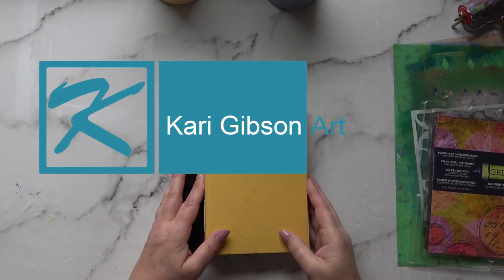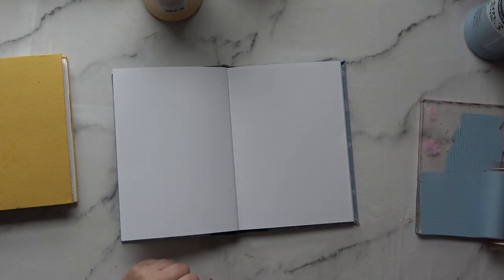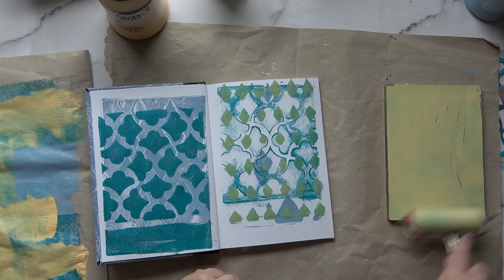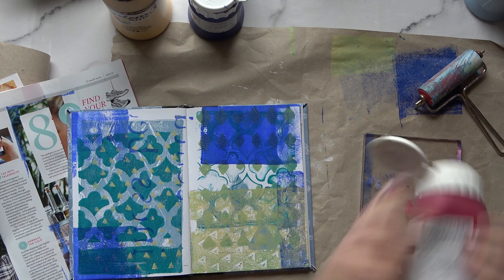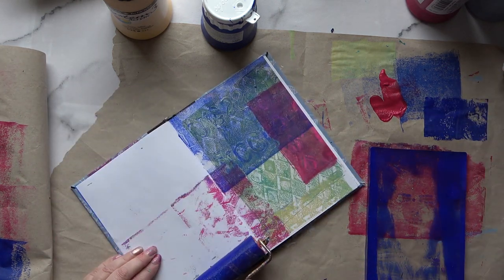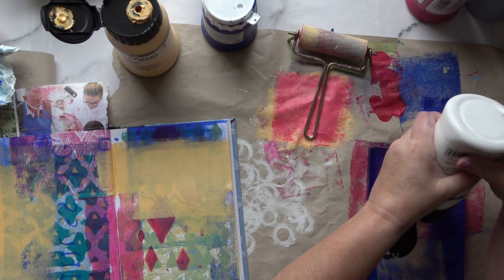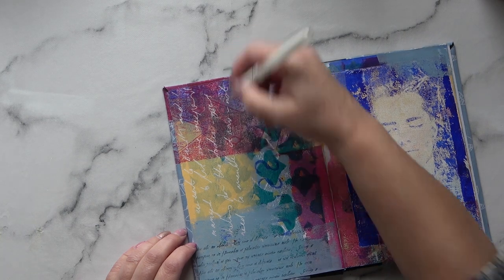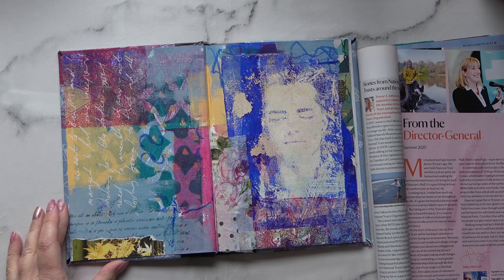Gel Plate Printing in my Art Journal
I thought I would try gel plate printing directly into my art journal - I wanted to achieve a grungy effect.  Here is how it went!

My Etsy Shop for downloadable printables: